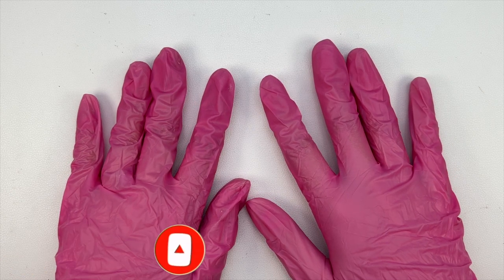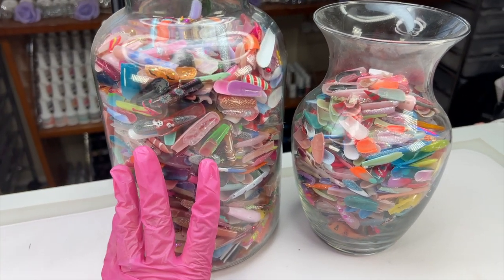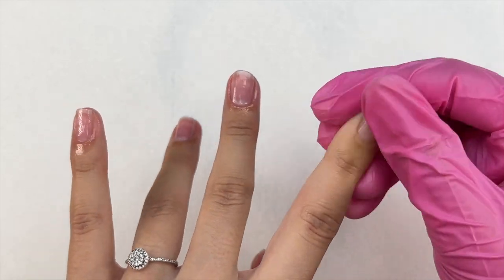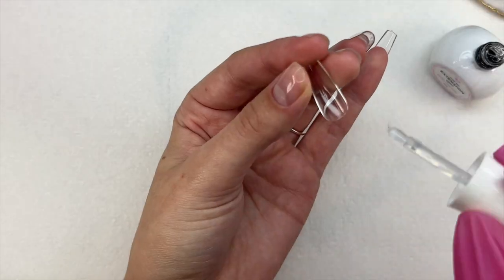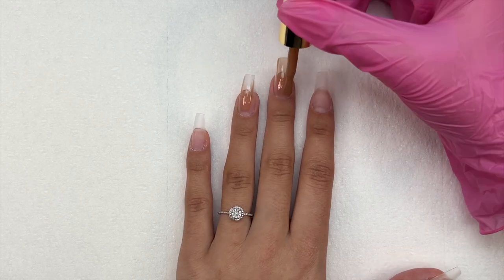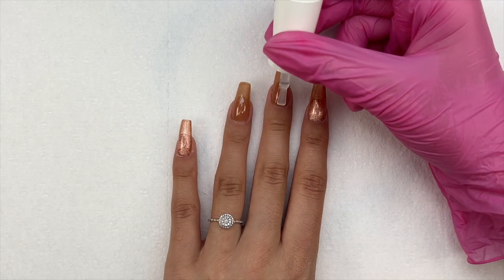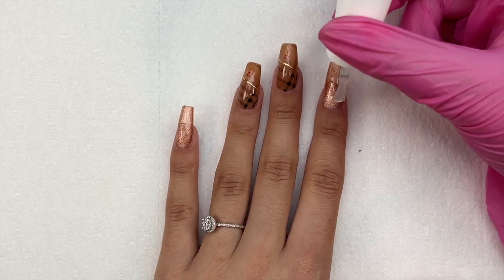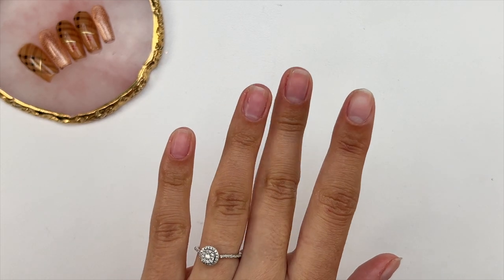REMOVE YOUR NAILS FAST | NO SOAKING OR FILING | DIY PEEL OFF BASE COAT NAIL HACK | FALL GEL X NAILS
In today's video I showed what I use as my peel off base coat. This has been a highly suggested video! Using a peel off base coat can be super helpful if you are a beginner 💕 I also did a fall themed gel x nail set 🍂 I hope you enjoy! 😊

Favorite/Frequently Used Products:
Code: NAILEDBYBRANDI10
CODE: Brandi12

Code: NAILEDBYBRANDI10

Code: Nailedbybrandi

CODE: NAILEDBYBRANDI

CODE: NAILEDBYBRANDI